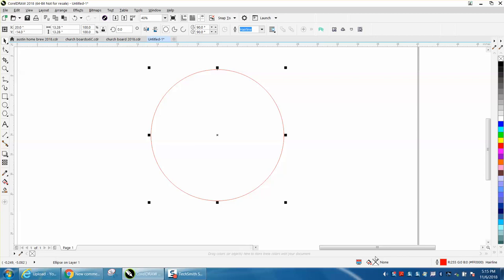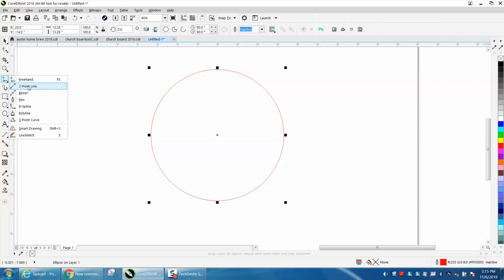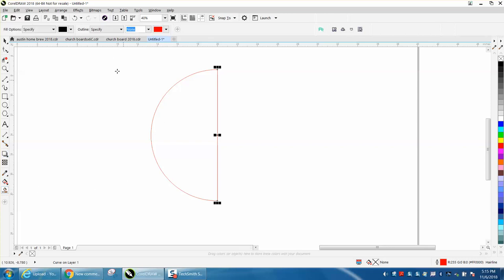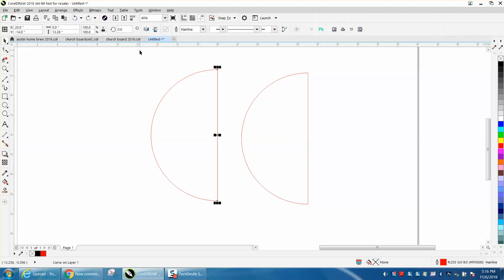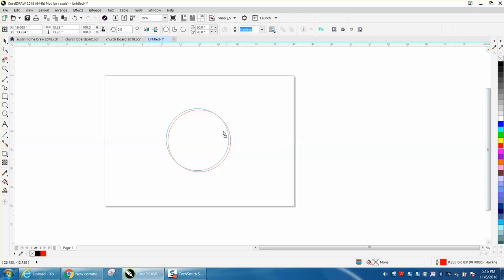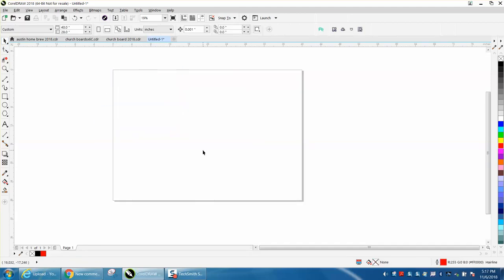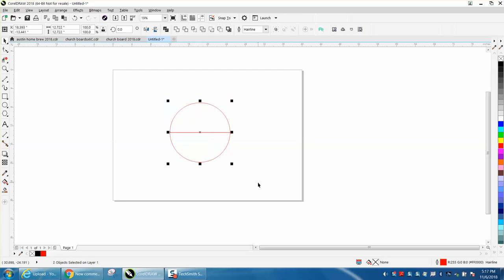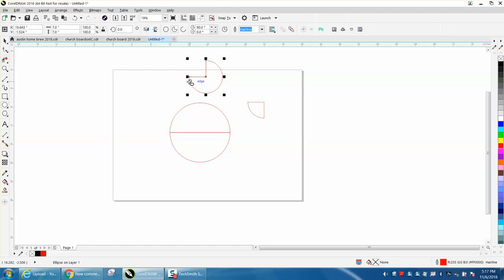Corel Draw Tips & Tricks Cutting an object in half equally Part 2